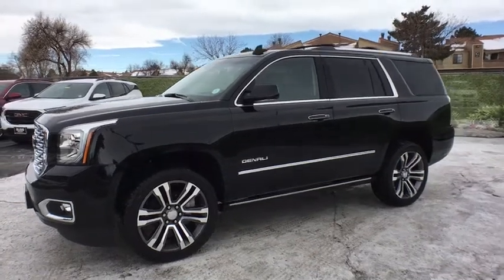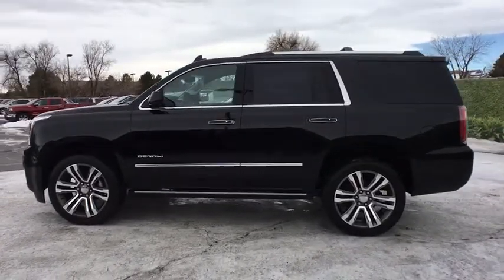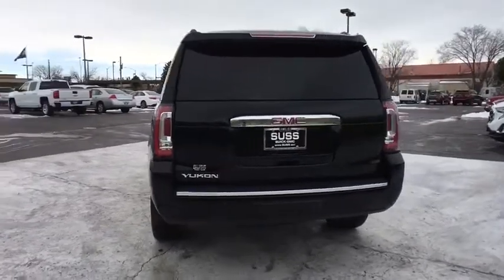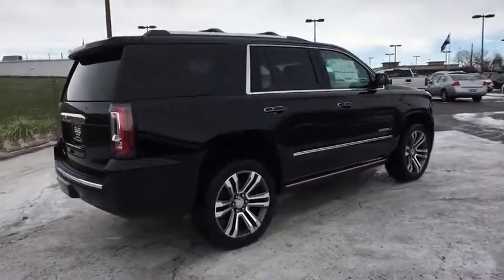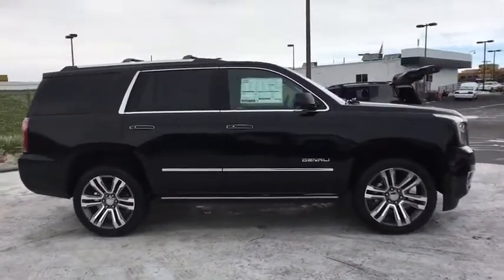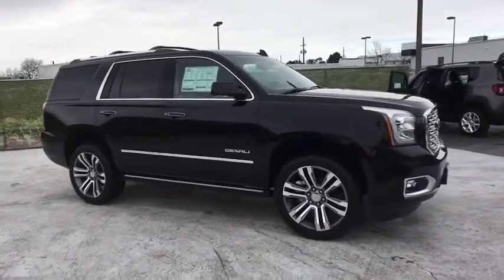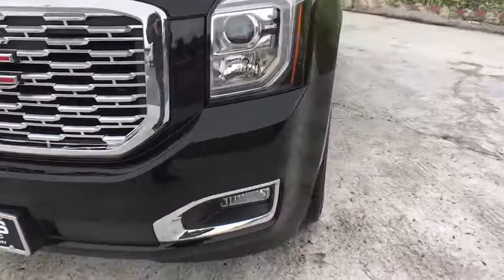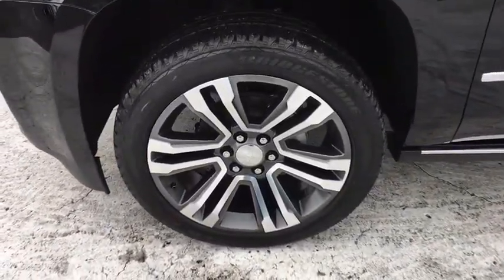2018 GMC Yukon Aurora, Denver, Parker, Centennial, Littleton, CO J3236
2018 GMC Yukon
2018 GMC Yukon 4WD 4dr Denali - Stock#: J3236 - VIN#: 1GKS2CKJ4JR230099

Nav System, Heated Leather Seats, Third Row Seat, 4x4, Quad Bucket Seats, TRANSMISSION, 10-SPEED AUTOMATIC, ENGINE, 6.2L ECOTEC3 V8, AUDIO SYSTEM, 8 DIAGONAL COLOR TOUCH... Chrome Wheels, LPO, BLACK ROOF RACK CROSS RAILS, (DE... ENTERTAINMENT SYSTEM, REAR SEAT BLU-R... ENHANCED SECURITY PACKAGE, AUDIO SYSTEM, 8 DIAGONAL COLOR TOUCH SCREEN NAVIGATION WITH GMC INFOTAINMENT SYSTEM, Hitch. ONYX BLACK exterior and JET BLACK interior, Denali trim. READ MORE! KEY FEATURES INCLUDE: Leather Seats, Third Row Seat, 4x4, Quad Bucket Seats, Power Liftgate, Rear Air, Heated Rear Seat, Back-Up Camera, CD Player, Trailer Hitch, Chrome Wheels, Remote Engine Start, Dual Zone A/C, Heated Leather Seats. Keyless Entry, Privacy Glass, Remote Trunk Release, Steering Wheel Controls, Heated Mirrors. OPTION PACKAGES: DENALI ULTIMATE PACKAGE includes (PCJ) Open Road Package contents: additional 9 months of SiriusXM Radio and NavTraffic service, (CF5) power sunroof, (U42) rear seat entertainment system, (UTT) Enhanced Security Package contents: (UTR) self-powered horn, (UTV) interior movement and (UTU) vehicle inclination sensors, (BRS) power-retractable assist steps, (Y66) Adaptive Cruise Control with (UGN) Forward Automatic Braking and (JB1) 4-wheel antilock, 4-wheel disc brakes, and (SII) 22 ultra-bright aluminum wheels with Midnight Silver premium paint, ENTERTAINMENT SYSTEM, REAR SEAT BLU-RAY/DVD with remote control, overhead display, Wi-Fi wireless projection capability, two 2-channel wireless digital headphones, auxiliary HDMI/MHL audio/video input and 2 USB ports, ENHANCED SECURITY PACKAGE body security content, includes (UTR) self-powered horn, (UTV) interior movement and (UTU) vehicle inclination sensors, door and liftgate lock shields and glass break sensors in rear quarter glass and liftgate window Plus tax and title fee. Horsepower calculations based on trim engine configuration. Please confirm the accuracy of the included equipment by calling us prior to purchase.